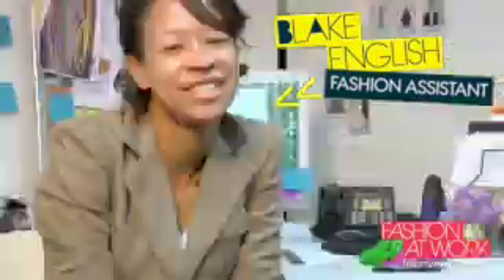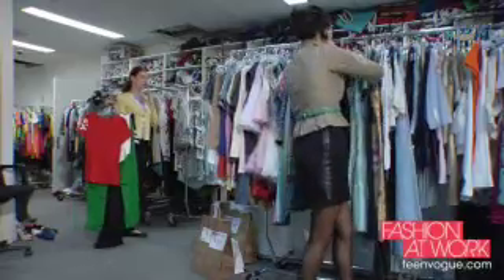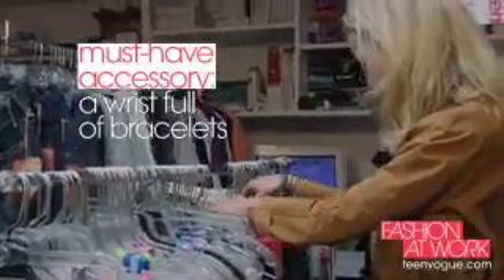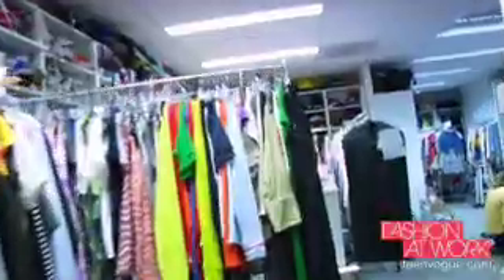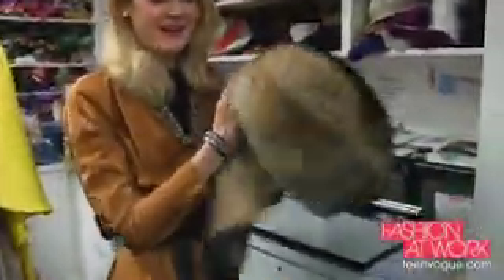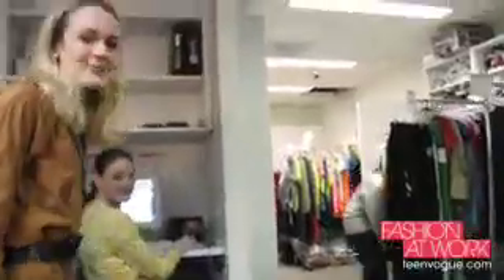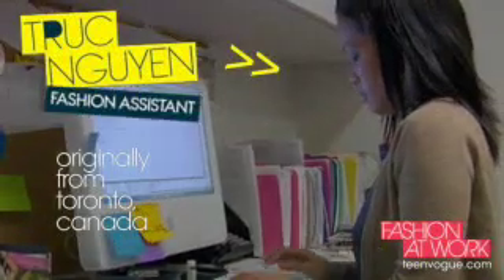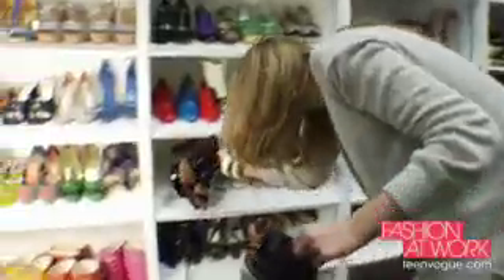Fashion at Work in Teen Vogue: The Closet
to find out more about the fashion industry!